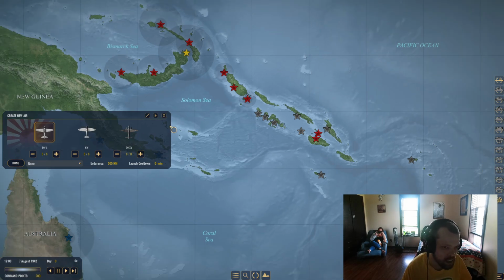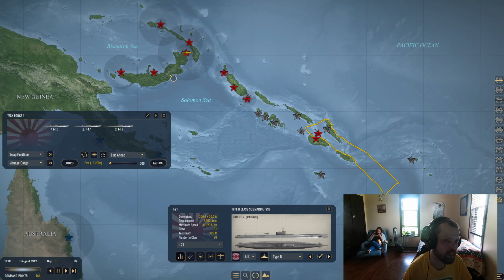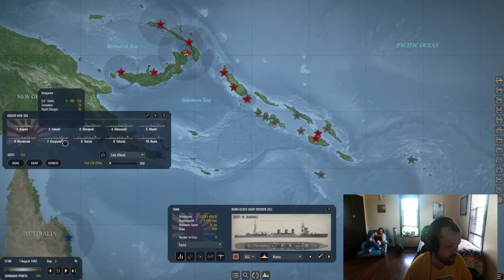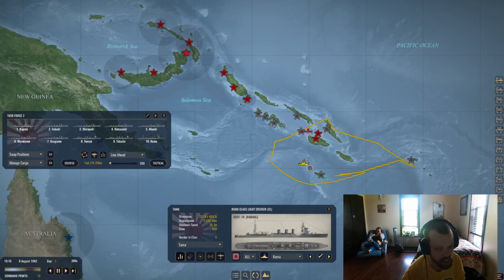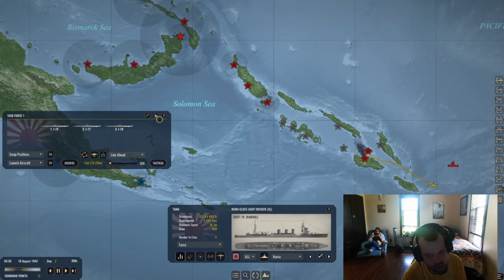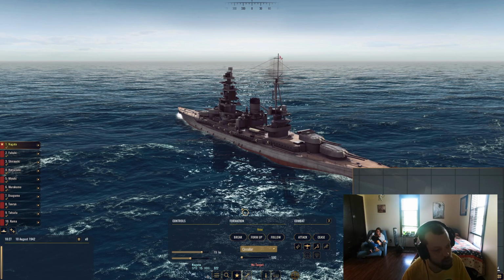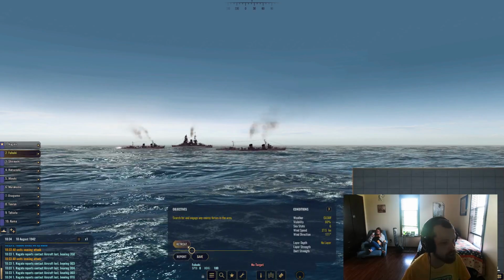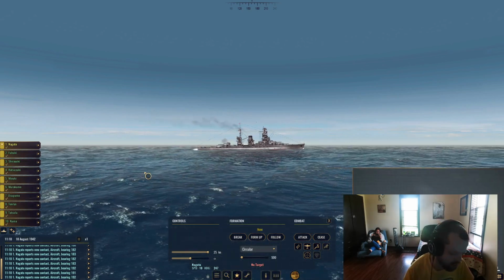The Japanese Campaign in the Pacific - Part 1: War on the Sea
Welcome to part 1 of our Empire of Japan series, where we dive into the historical and strategic war on the sea game. Join us as we explore the innovative tactics and powerful navy of the Empire of Japan during World War II. Learn about the intense battles and pivotal moments that shaped the course of this important maritime conflict.